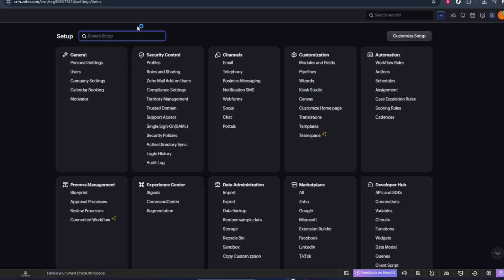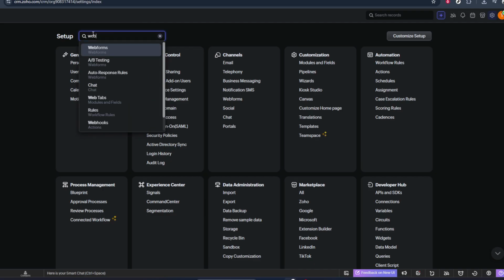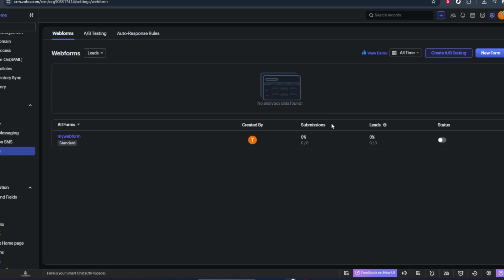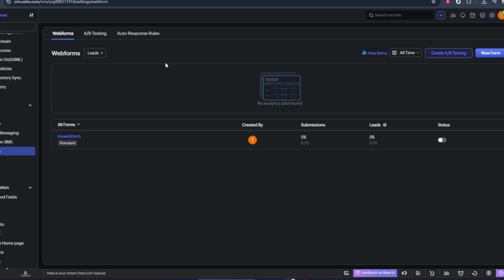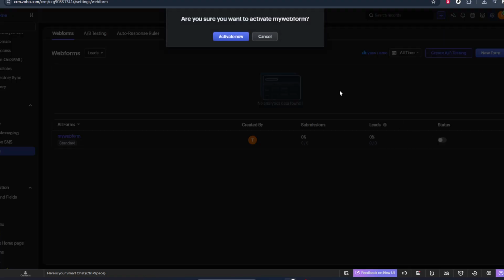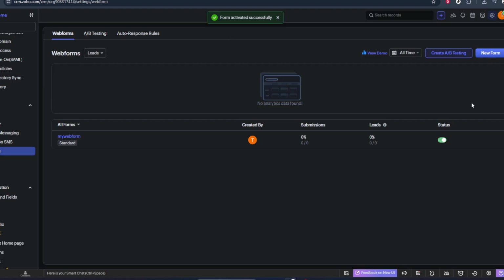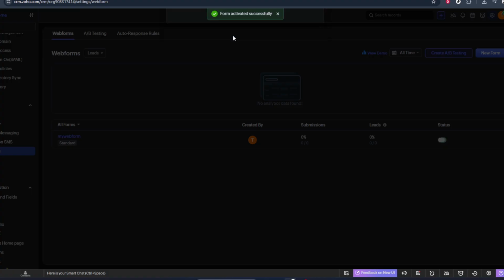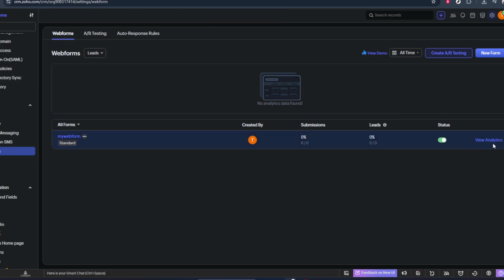How to Enable and Disable WebForms in Zoho CRM | Quick Tutorial 2025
In this video, you’ll learn how to enable and disable WebForms in Zoho CRM so you can control lead capture forms, manage submissions efficiently, and customize your CRM workflow.